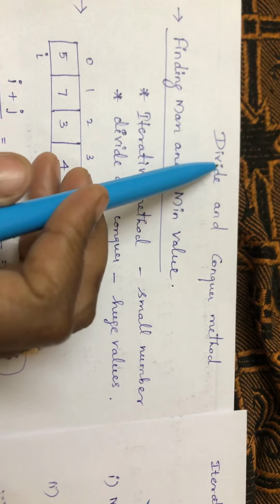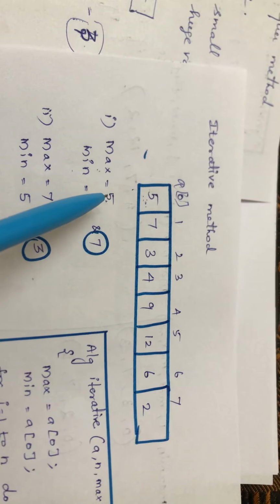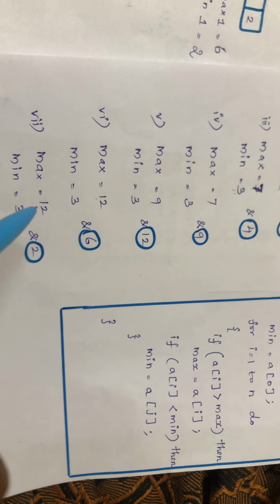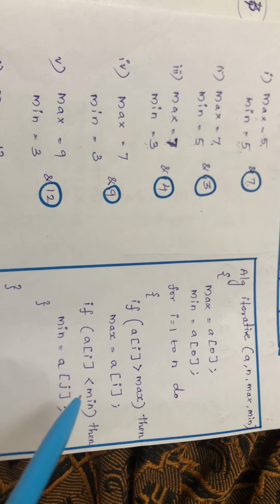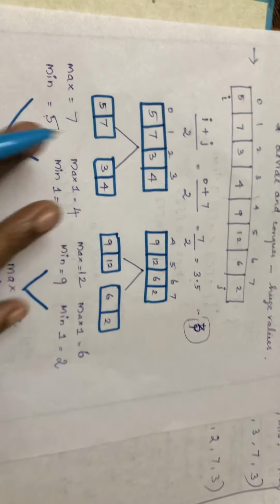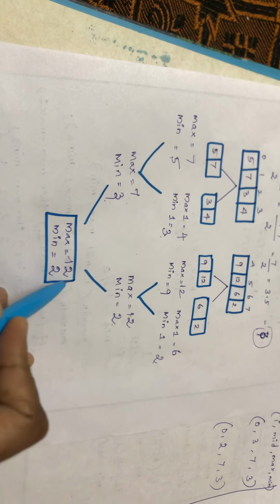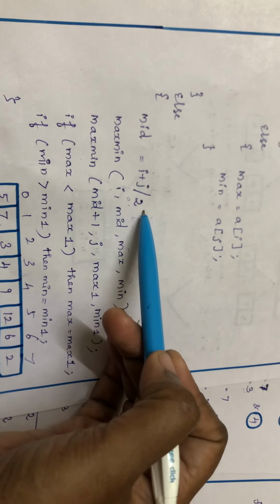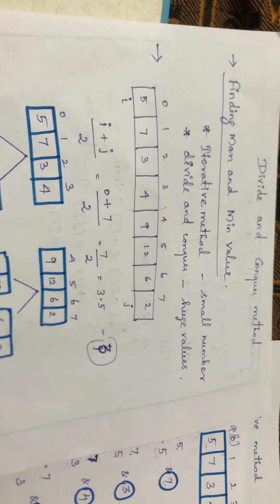Finding maximum and minimum values using D and C method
Divide and conquer method in DS